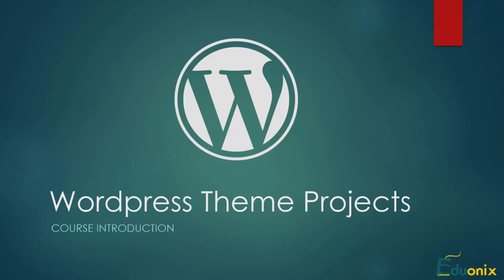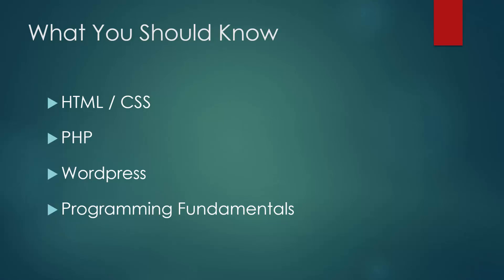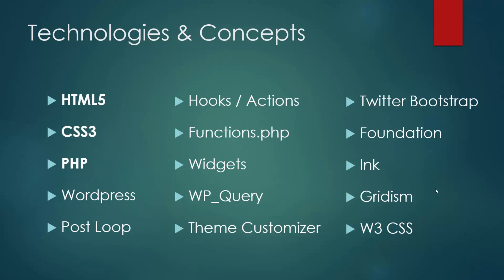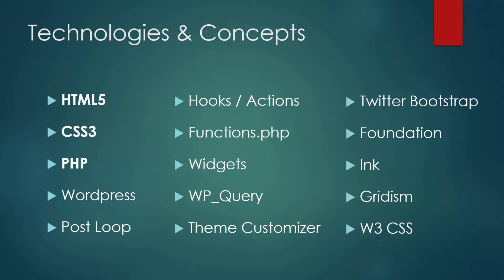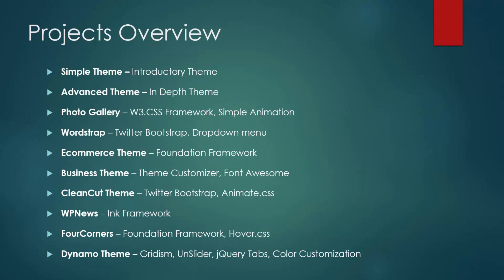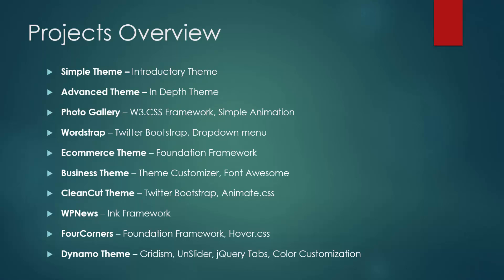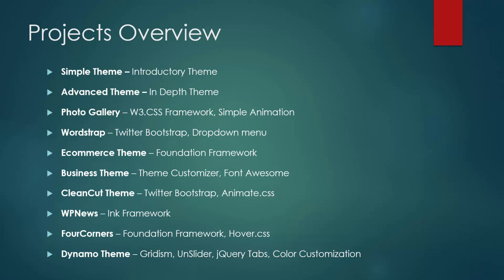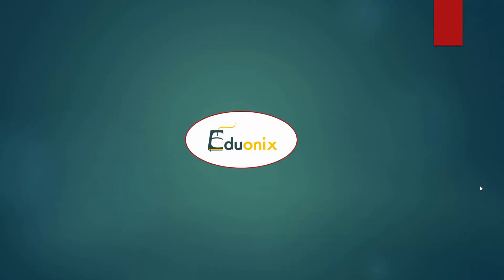Learn To Create WordPress Themes By Building 10 Projects - Intro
This Online WP theme course is a project based tutorial that covers basic to advance theoretical and practical training for creating each theme independently. As the world becomes more and more digitally dependent, the technologies to create software is becoming easier. When the internet began, the power to harness the internet by creating websites was only in the hands of a few people.